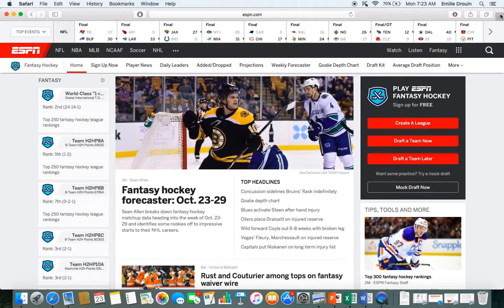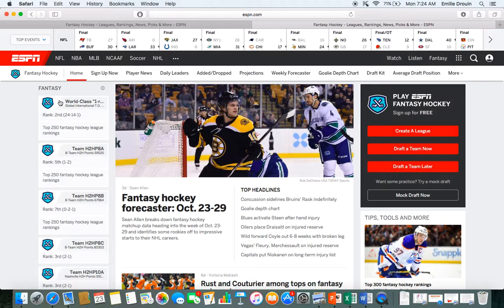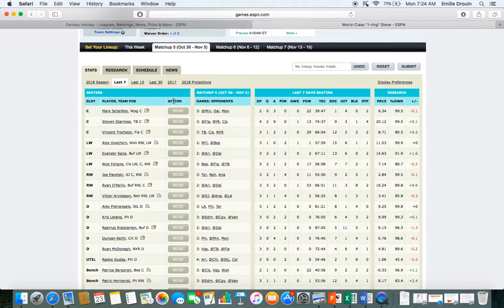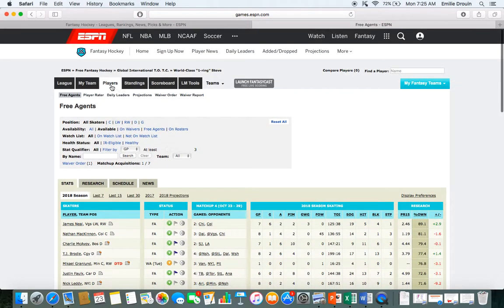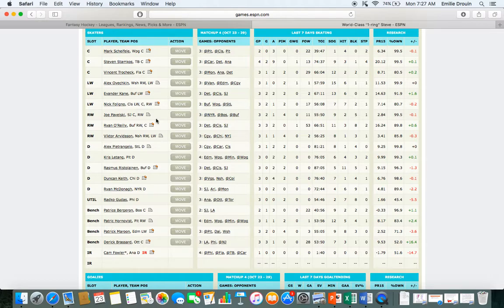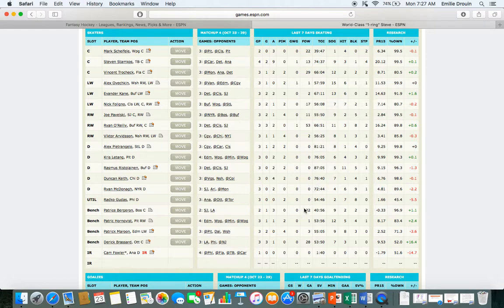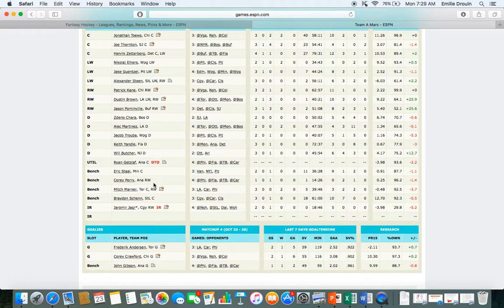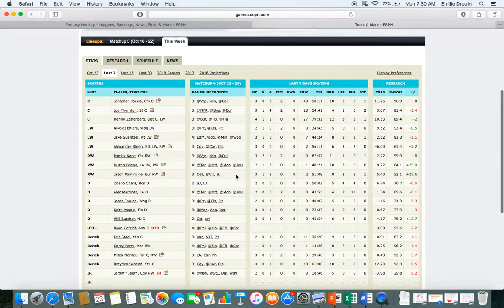Fantasy hockey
Some quick and dirty tips on how the desktop version of ESPN works.